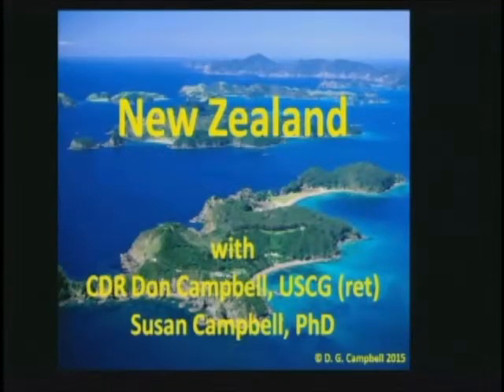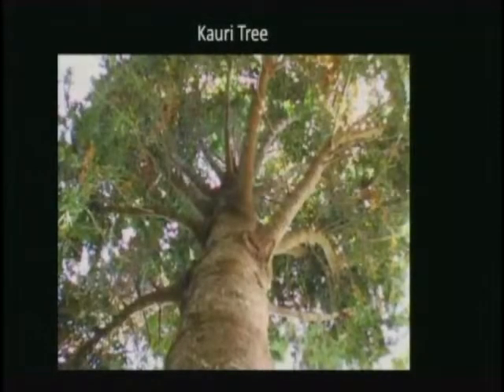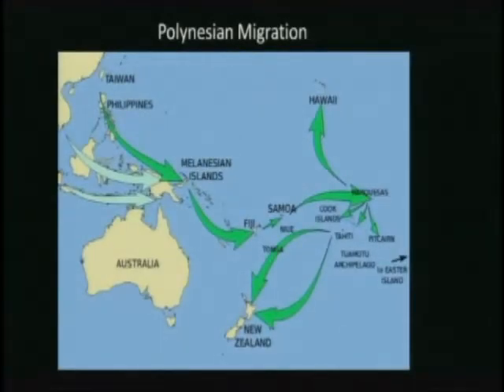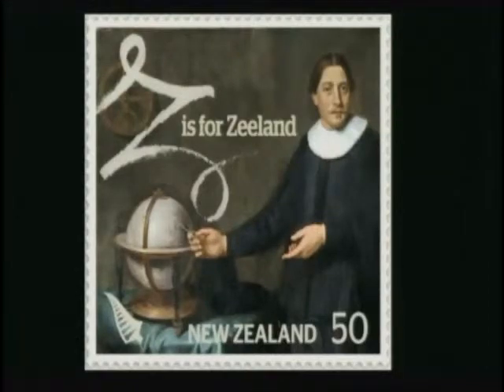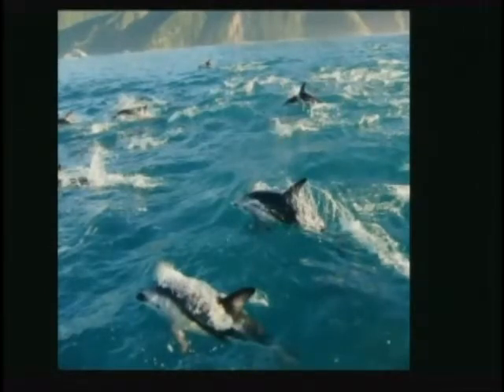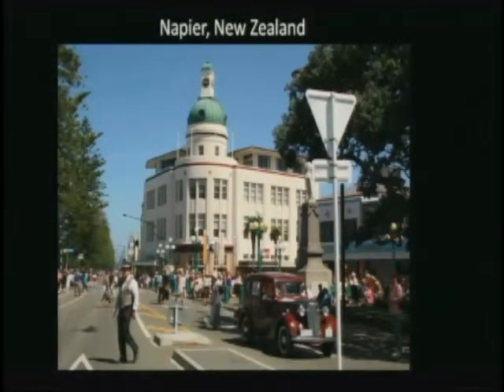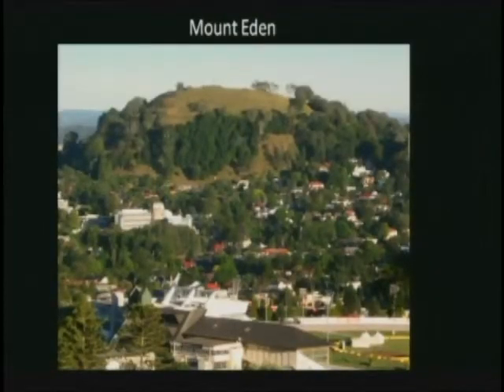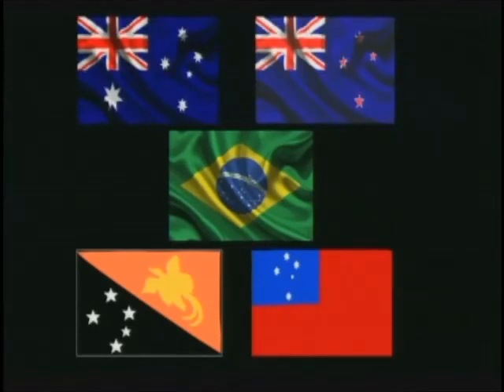New Zealand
Destination Enrichment lecture about New Zealand given on a cruise ship by Don Campbell.